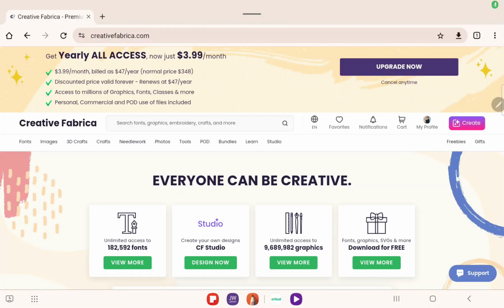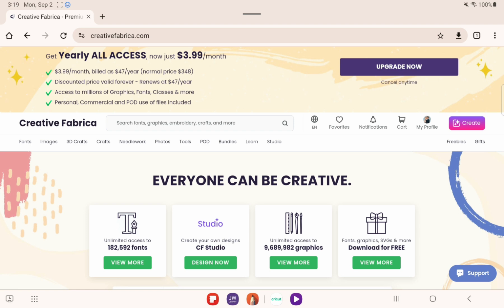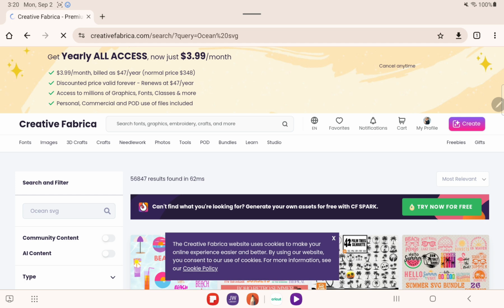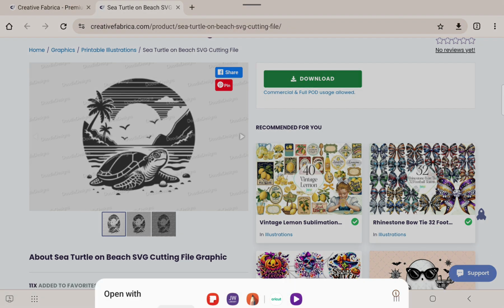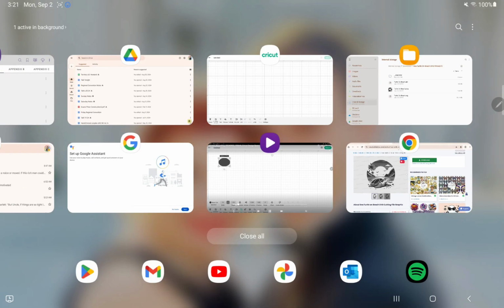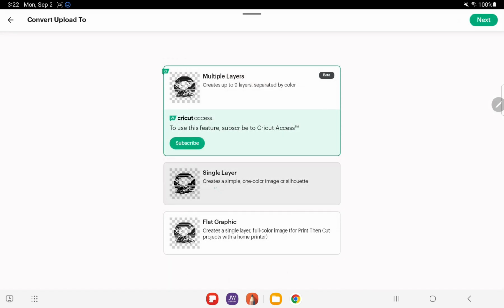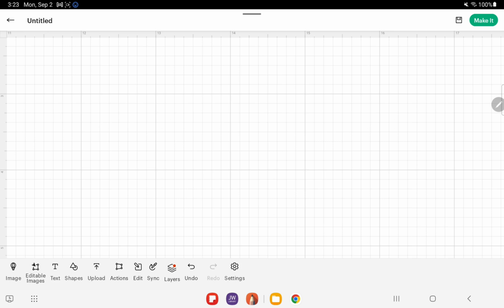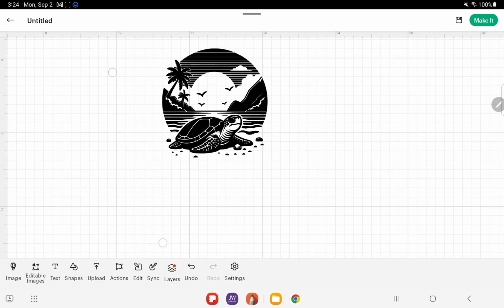How To: Upload Files Into Cricut Design Space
Hello! Today we are going to cover how to upload cut files into Cricut Design Space (also called D.S.). This can be particularly troublesome when you don't know where to start. If you are looking for files to cut with your Cricut my suggestion is to use SVG files or Scalable Vector Graphics. These allow you to make the image as large or as small as you need without it becoming distorted or pixilated. You can find these in many different places but my favorite place is from creativefabrica.com